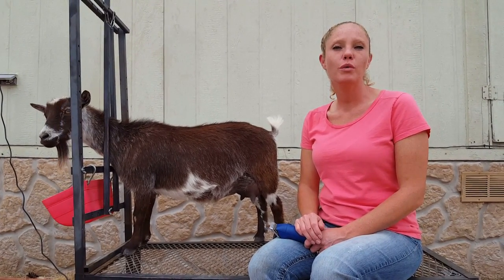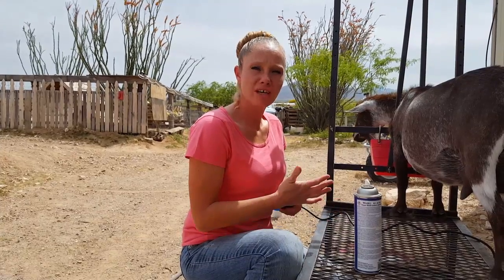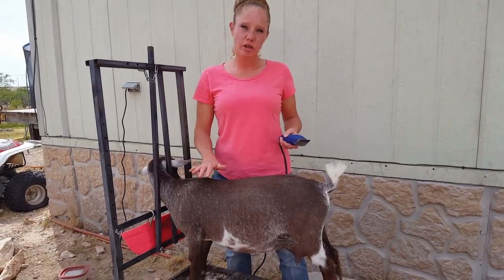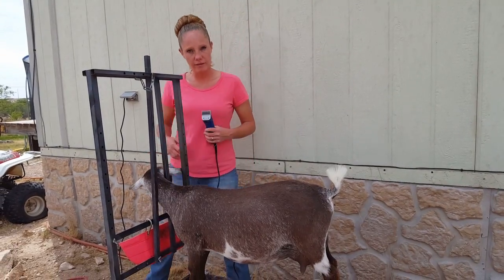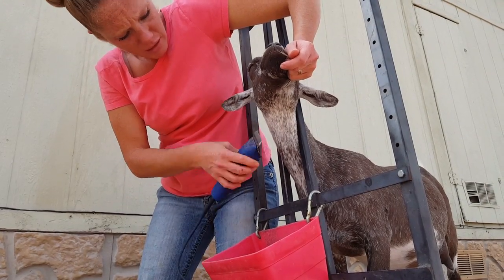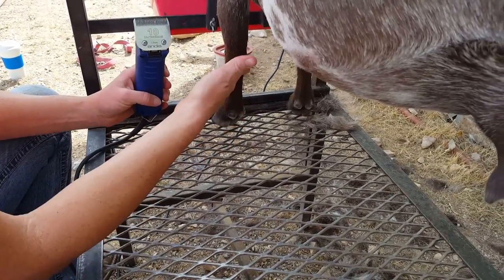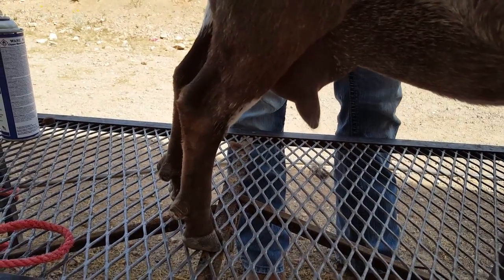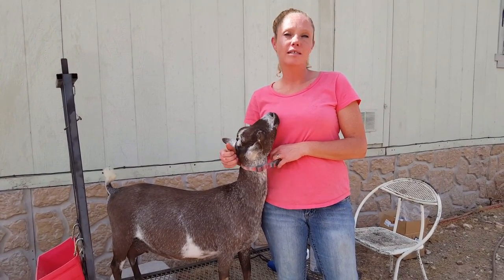How To Shave A Goat For Show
How to shave a goat and get them ready for the goat show.